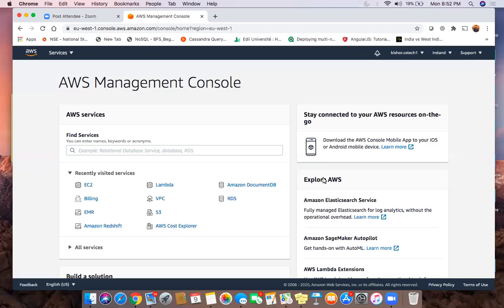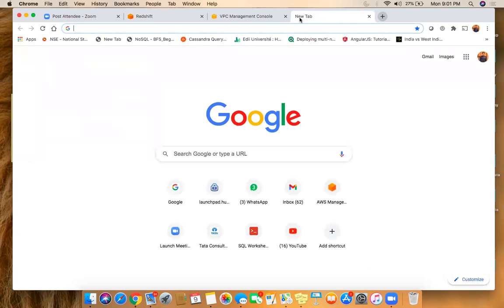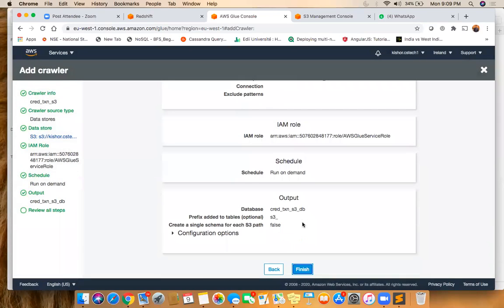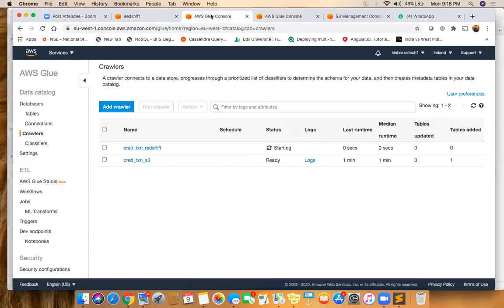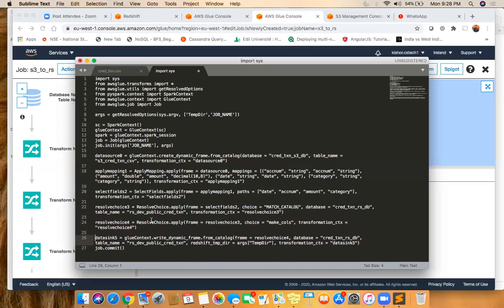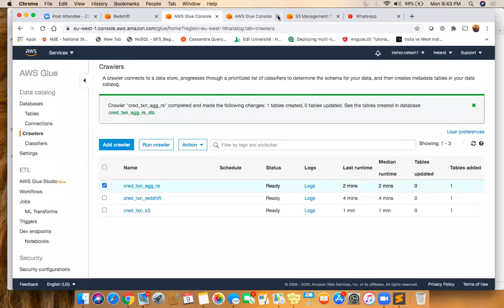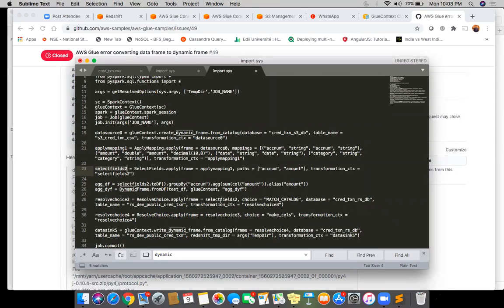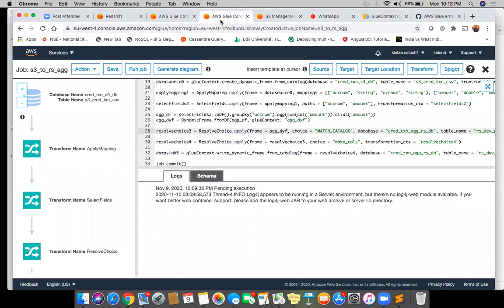AWS Glue - PySpark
If you're looking for this course "Big Data using PySpark and AWS + Delta Lake + AWS Glue",
- list of 32 videos, code base/datasets
Course contents:
Course contents,
Module 1:
  RDD, Pair RDD, Accumulators and Broadcast variables (using Databricks Notebook)

Module 2:
  Setting up PyCharm
  Python - Basics - variable declaration, conditional expression, iterations, functions - higher order function, default argument, variable length argument
  Python - OOPs - class, object, constructors, decorators
  Python - collections - mutable & immutable collections, higher order functions on collections, Tuple

Module 3:
  DataFrame - Data ingestion from MySQL, MongoDB, SFTP server, Amazon S3
  Dataframe transformation using DSL (Domain specific language) and Spark SQL
  Window/Analytics function

Module 4:
  Productionalizing Spark application over AWS cloud - AWS EMR, Lambda, Step Function, CloudWatch, etc. Tuning and monitoring Spark appliation

Module 5:
  AWS Glue, Delta lake
  Structured Streaming - consuming data from Kafka, S3, window, watermark

Module 6:
  A Spark batch based data pipeline